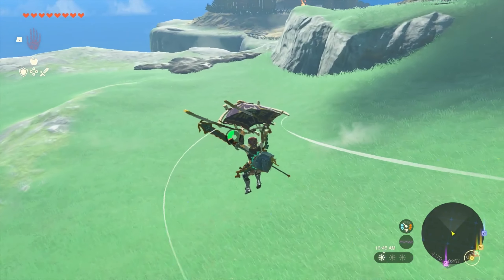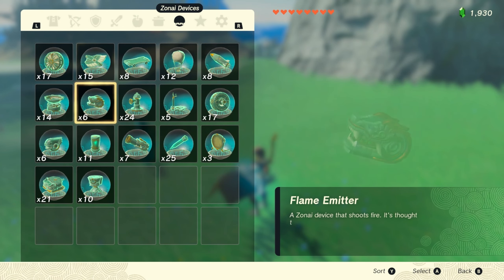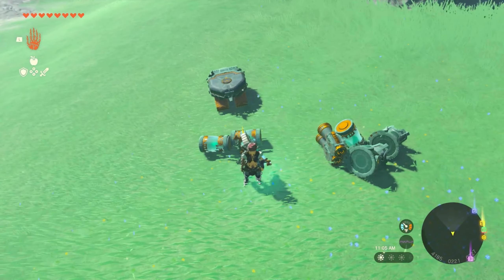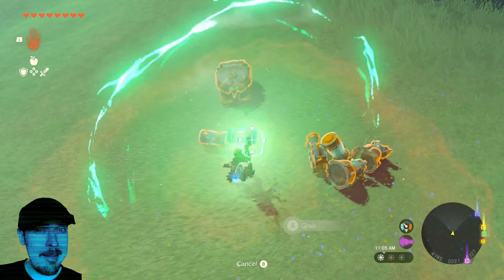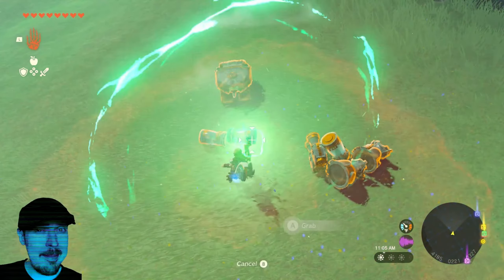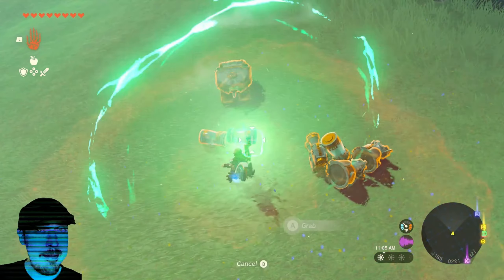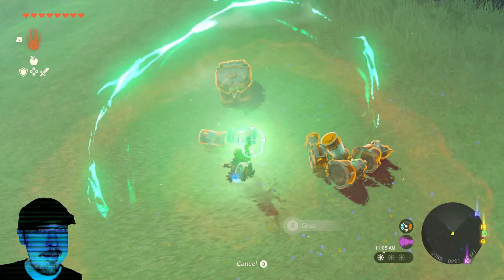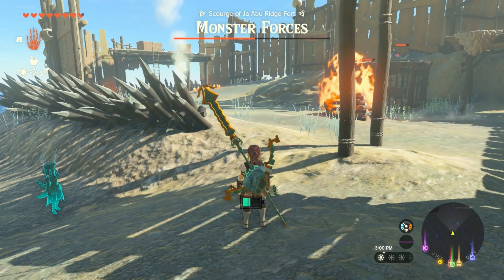Doom Bot MK1 | Zelda TotK Highlight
This is my doom bot, there are many like it but this one is mine.